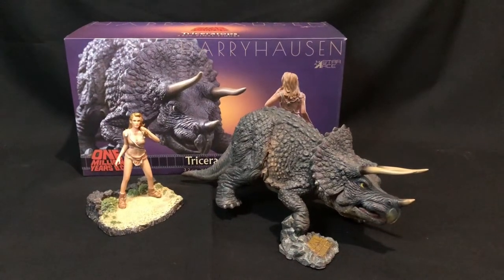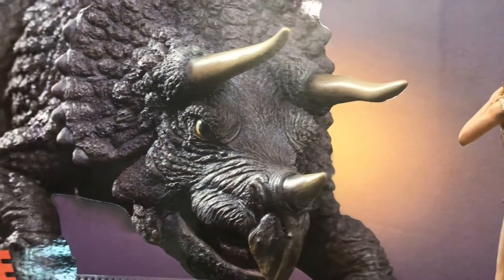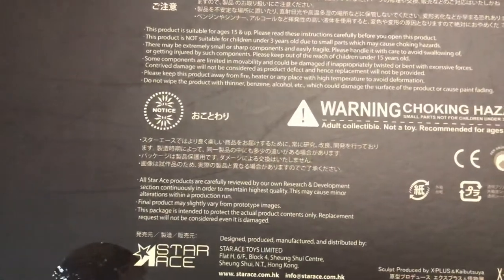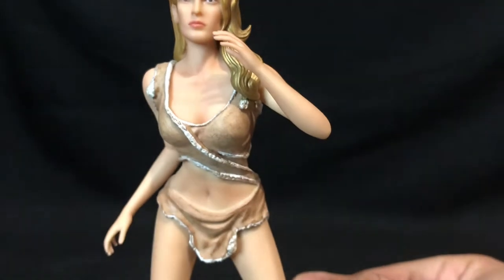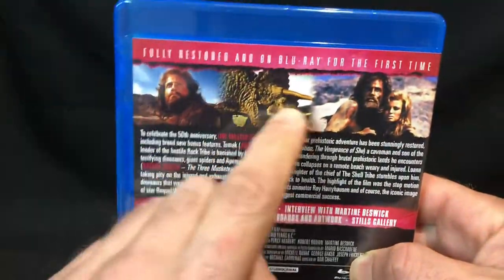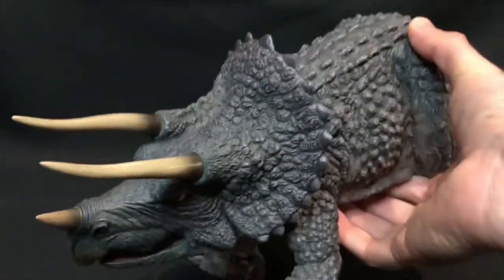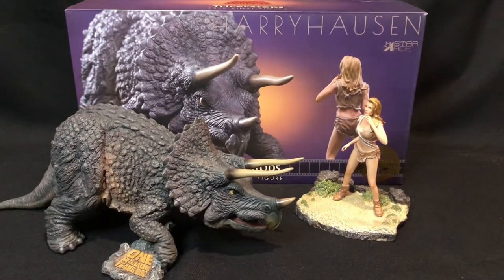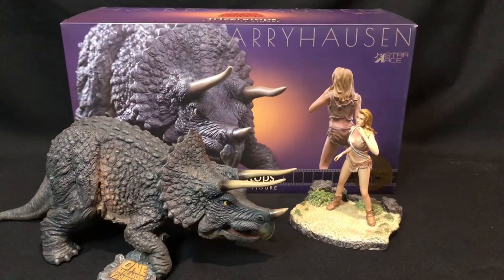Star Ace One Million Years B.C. Triceratops & Loana Vinyl Figure Review!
An outstanding figure from Star Ace, sculpted and produced by X Plus & Kaibutsuya. Seeing these classic icons from the classic movies and Ray HarryHausen, created in figure form is amazing for all fans and collectors.